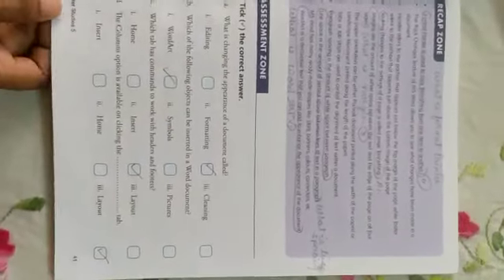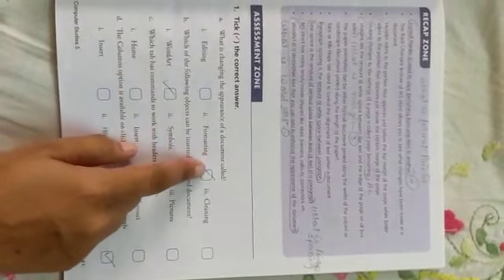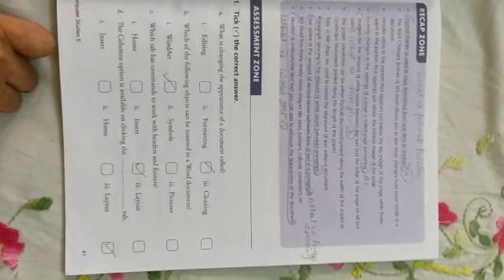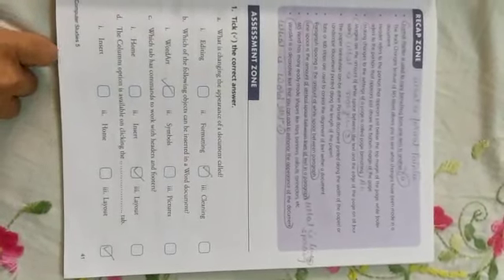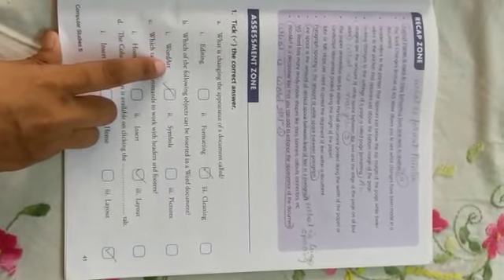STD V, COMPUTER, CH 3, EX , Q/A GIVEN